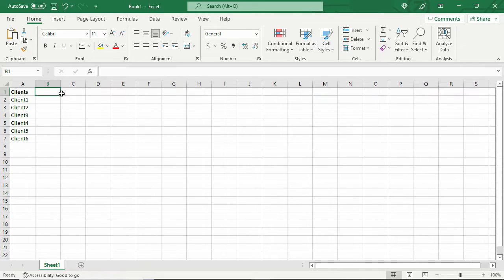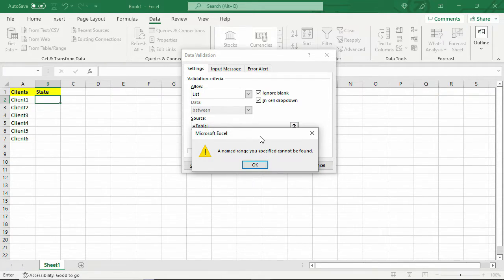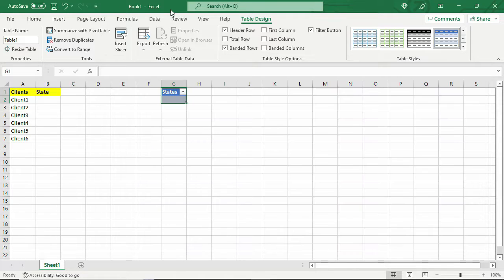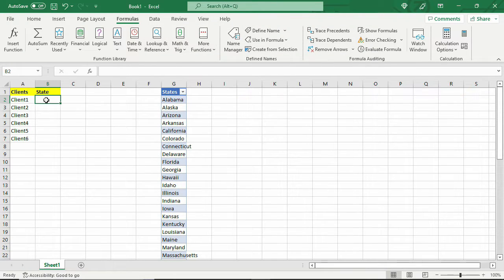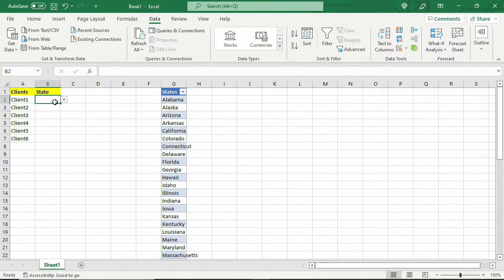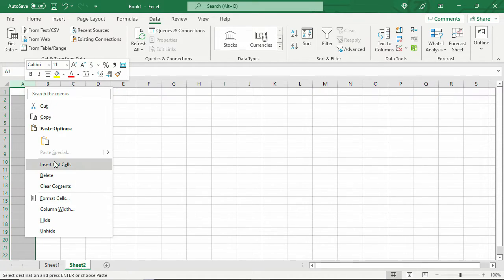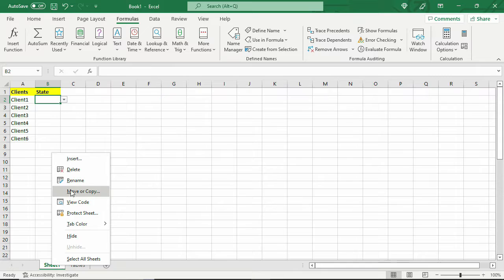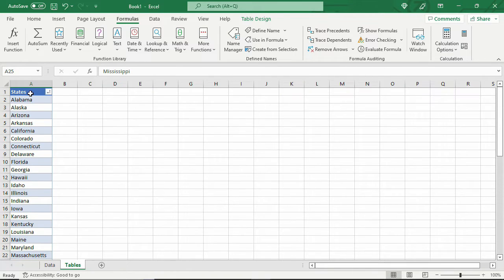Create Excel List Using Excel Table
How To Create An Excel List Using An Excel Table